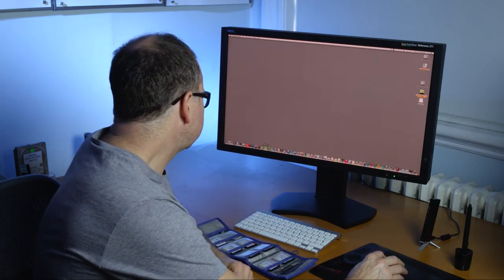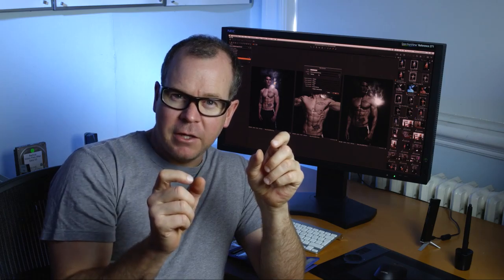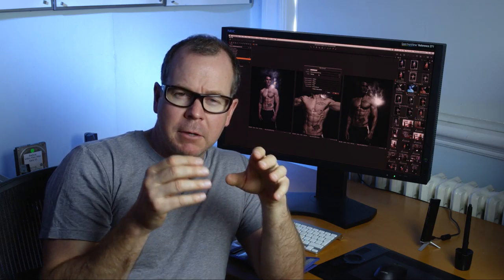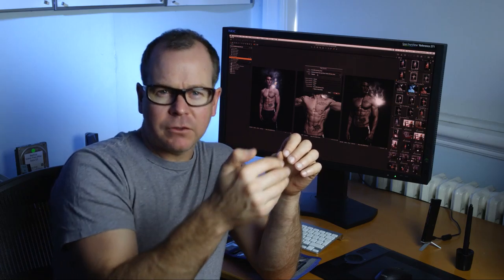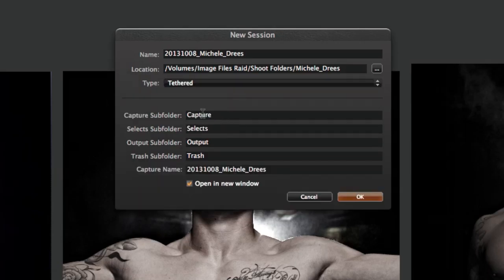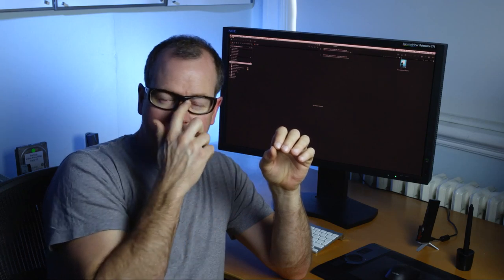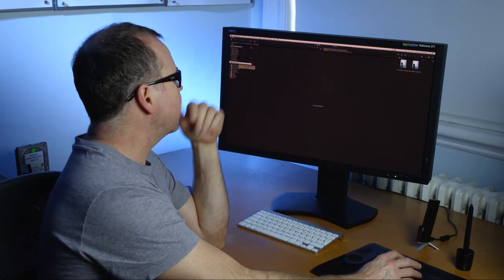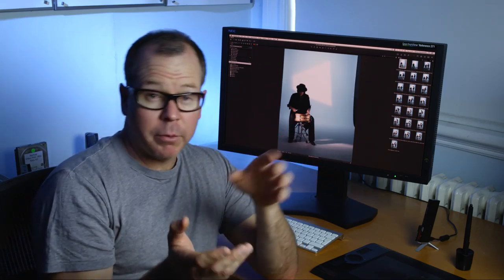Data Love by Adrian Weinbrecht | Phase One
Adrian Weinbrecht let's you in on how he takes care of his data with a smooth, safe and efficient workflow. Find out how he sets up a session, names, imports and rates it in Capture One Pro 7.